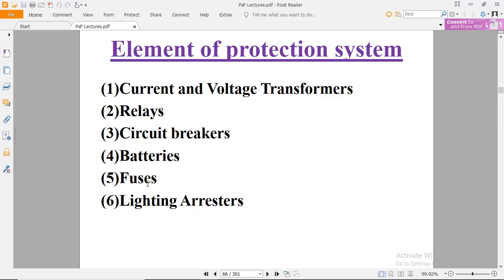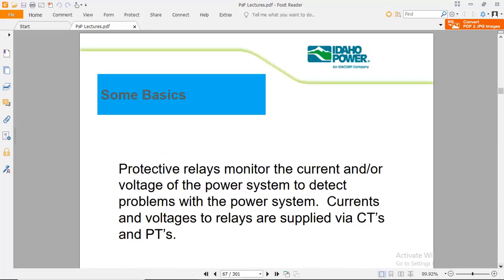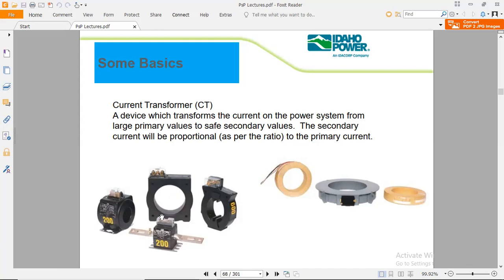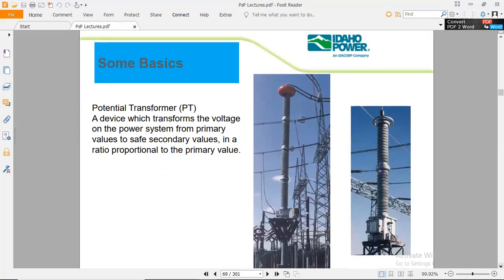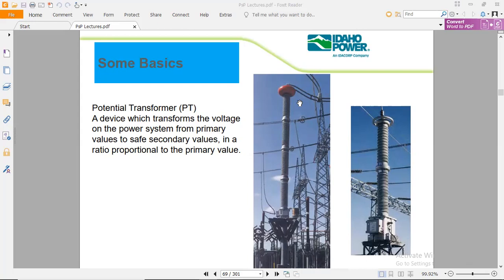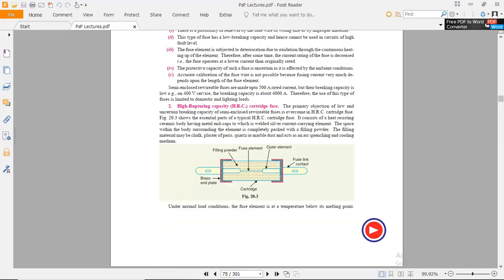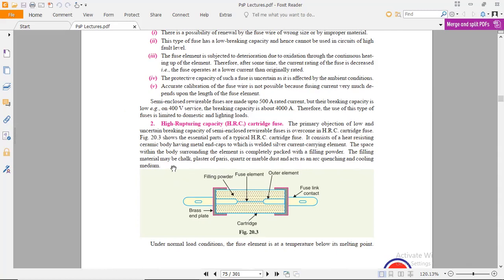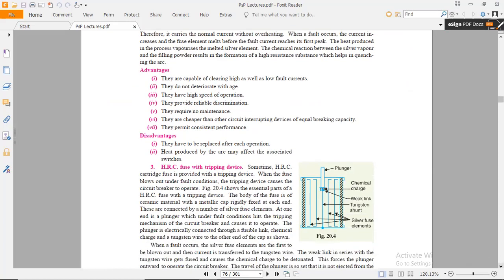Basic elements overview of power systems from generation, transmission and load utilization